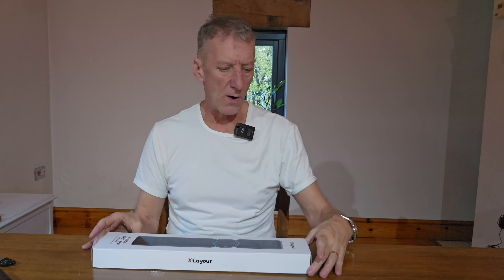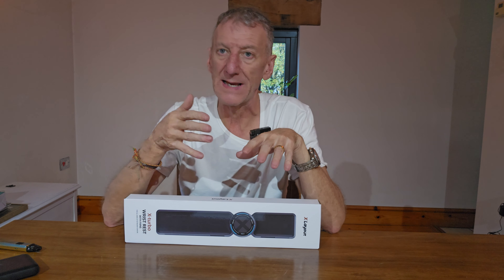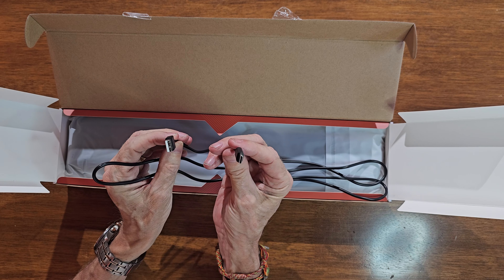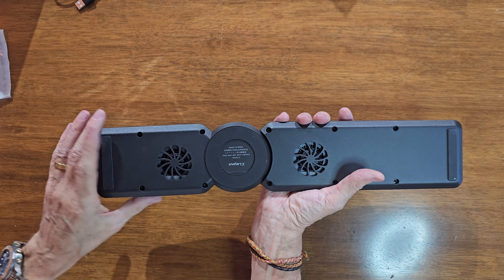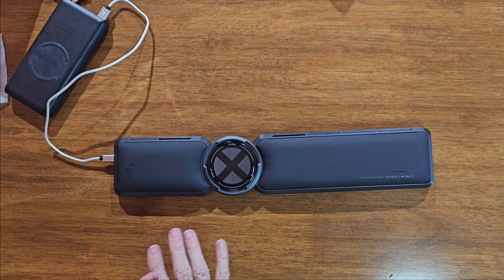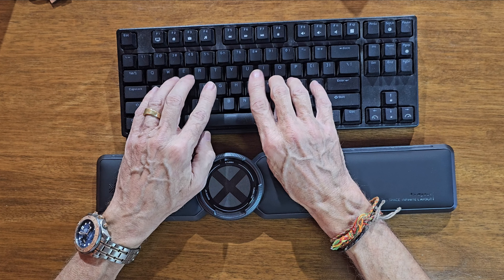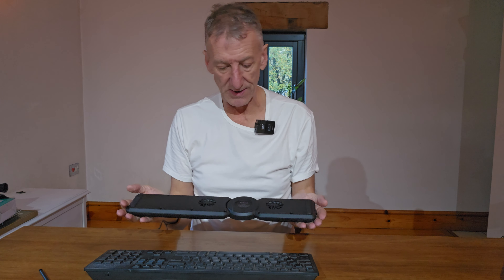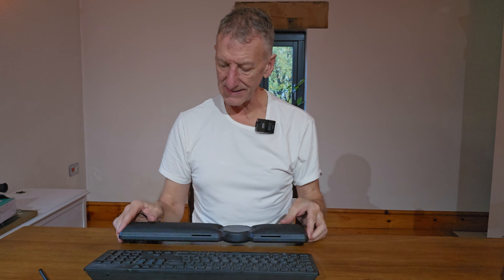Unlock Your Keyboard Potential: The XLayout X-Turbo Wrist Rest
⚡️ Tired of struggling to type with aching, sore arms? Maybe your keyboard isn't giving you the support it needs? I'm taking a look at the X-Turbo wrist rest, a unique ergonomic keyboard accessory that will help you unlock your keyboard potential and improve your typing speed.

I'll also be discussing the benefits of using a keyboard wrist rest, including relief from carpal tunnel syndrome and carpal tunnel pain. Plus, I'll show you how to use the X-Turbo wrist rest to improve your typing experience and speed. Finally, we'll talk about the cooling fans that are included with the X-Turbo wrist rest, which will help keep your hands cool and comfortable.⚡️

"🔥 Elevate Your Gaming and Typing Experience with X-Turbo Wrist Rest by XLayout! 🔥

Looking for the ultimate gaming and typing accessory? Check out our in-depth review of the X-Turbo Wrist Rest, a game-changer for keyboard and mouse enthusiasts.

🚀 Key Features:
✅ Integrated Cooling Fans
✅ Superior Ergonomics
✅ Extended Comfort for Gamers and Typists
✅ Ideal for All Skill Levels
✅ Say Goodbye to Wrist Fatigue

Don't miss out on this must-have accessory for QWERTY-trained typists and gamers of all levels.

👉 Get ready for an immersive typing and gaming experience like never before! ⌨️🎮

In this video I'll walk you through:
- The benefits of using a wrist rest
- Unboxing and set up
- Summary with Features and benefits

TIMESTAMPS
0:00 Intro
0:36 The Benefits of Using a Wrist Rest
2:12 Unboxing & Set Up
8:45 Features and Benefits